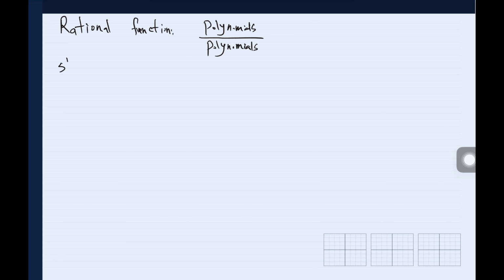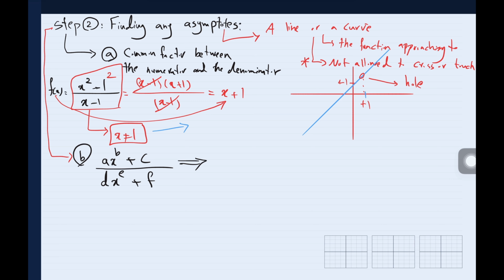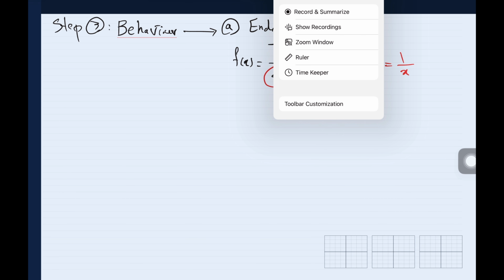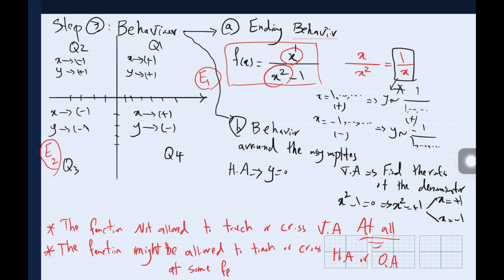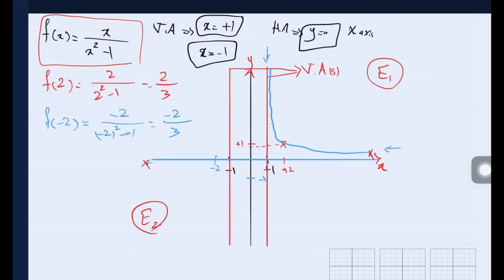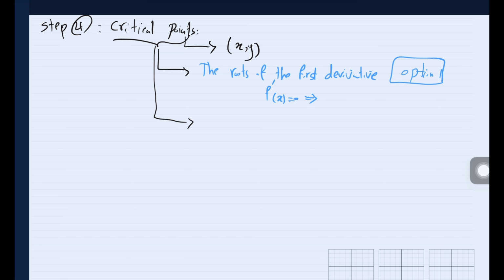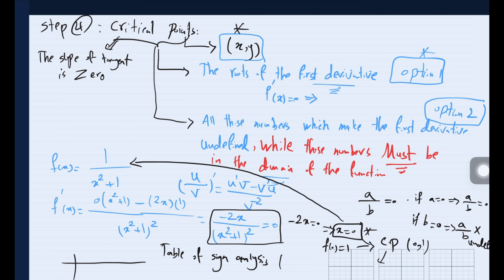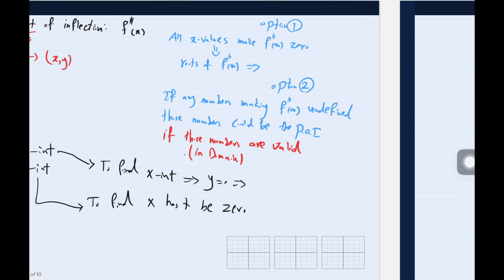Rational Function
In this lesson, you’ll learn how to analyze and graph rational functions step-by-step using a clear checklist: domain restrictions, intercepts, holes vs. vertical asymptotes, horizontal/slant asymptotes, end behavior, and (when needed) critical points + inflection points using derivatives.

This is perfect for MCV4U / Grade 12 students who want a reliable method that always works.

Chapters:
Intro + what a rational function is
Domain restrictions (where it’s undefined)
x-intercepts and y-intercept
Holes vs. vertical asymptotes (how to tell quickly)
Horizontal and slant asymptotes
End behavior (what happens as x → ±∞)
Critical points (1st derivative)
Inflection points (2nd derivative)
Final graph + summary checklist

If you want the worksheet / notes, comment “NOTES” and I’ll post the link.